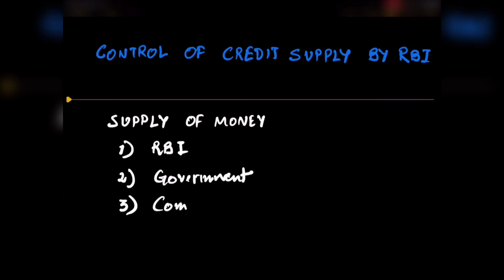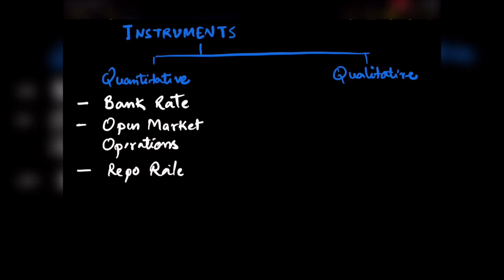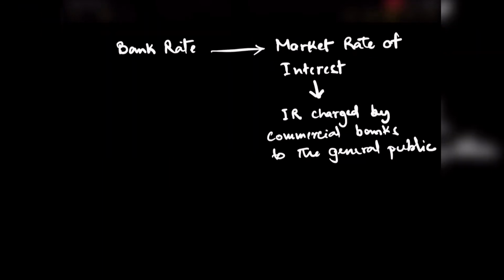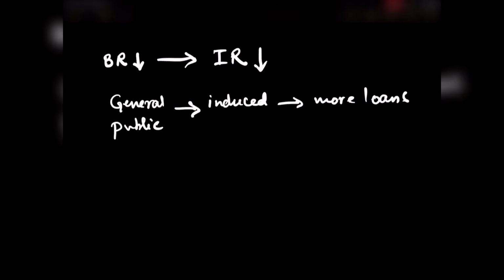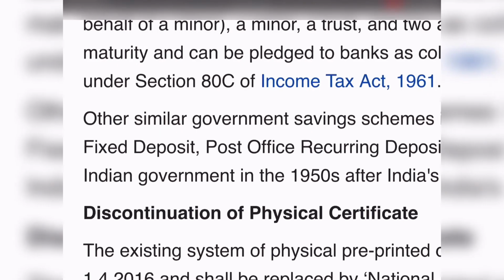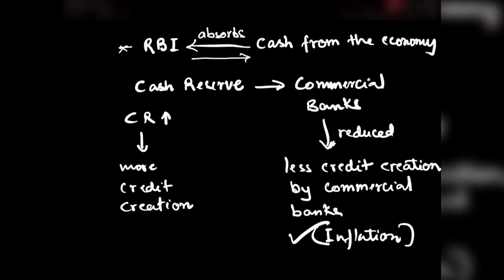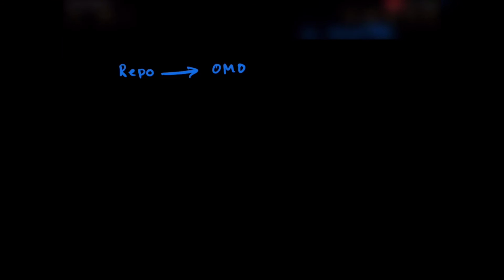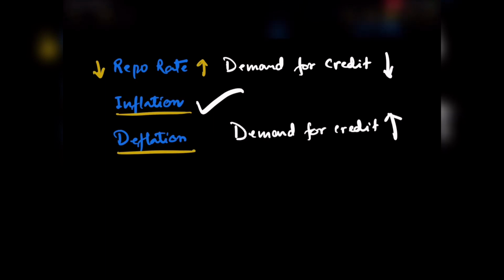CONTROL OF MONEY SUPPLY BY RBI (PART 1) : BANK RATE , OPEN MARKET OPERATIONS AND REPO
The Central Bank (RBI) controls the supply of money in the economy by adopting various measures relating to credit supply by the commercial banks.

These measures are both

(i) Quantitative - Bank Rate, Open Market Operations, Repo Rate, Reverse Repo Rate, Cash Reserve Ratio and Statutory Liquidity Ratio

(Ii) Qualitative - Margin Requirement, Rationing of Credit and Moral Suasion

We shall discuss Bank Rate, OMO and Repo Rate in this video

- Bank Rate refers to the rate of interest at which the RBI lends money to the commercial banks fulfilling the instant loan requirement of the commercial banks

- Open Market Operations refer to the sale and purchase of securities in the open market by the RBI on behalf of the government

- Repo Rate is the rate at which the RBI offers short term loans to the commercial banks by buying the government securities in the open market

(**Open Market refers to interbank trade in securities)